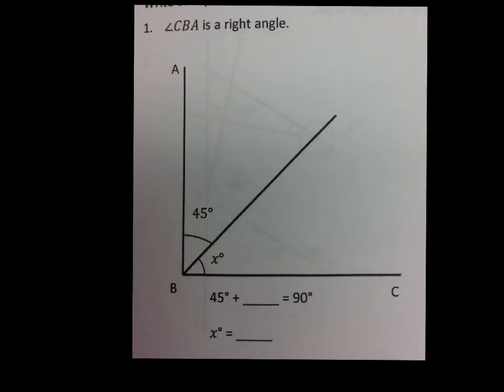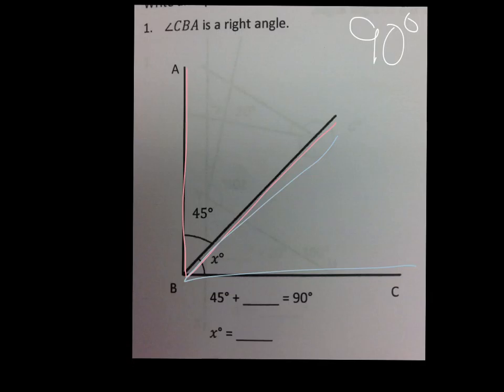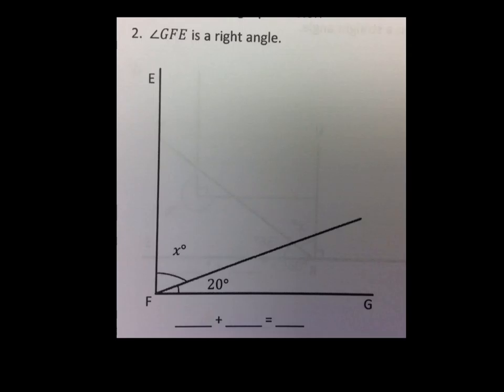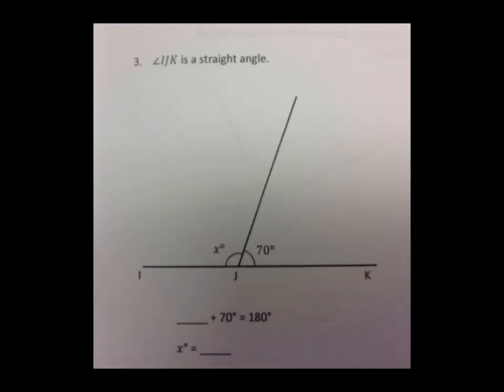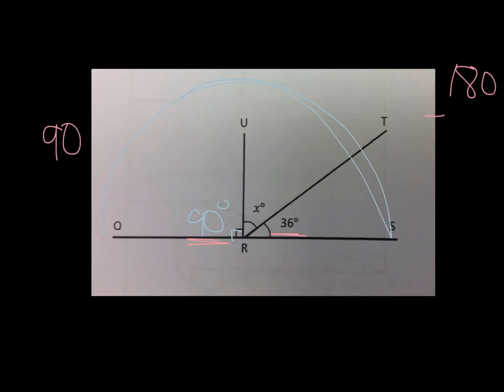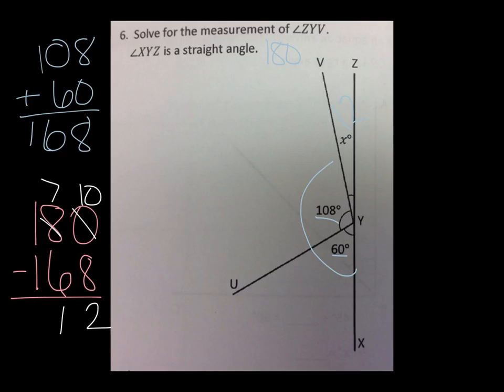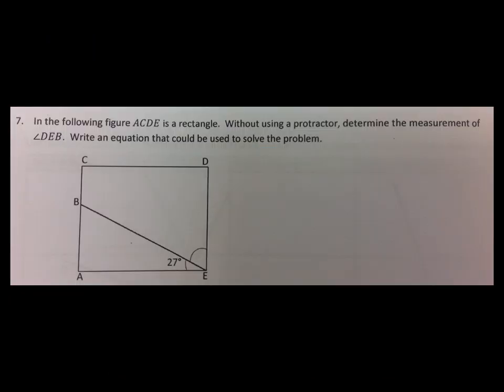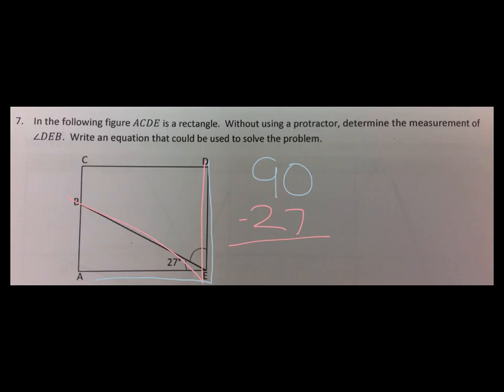Ms. Bennett Math Lesson 10